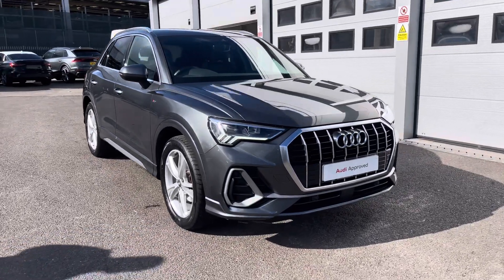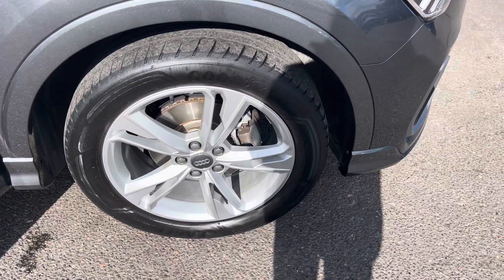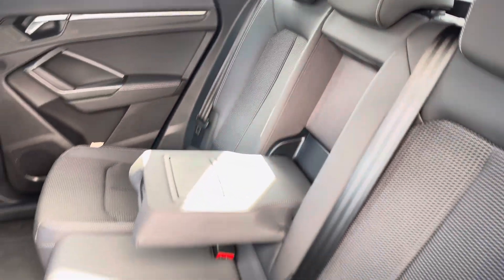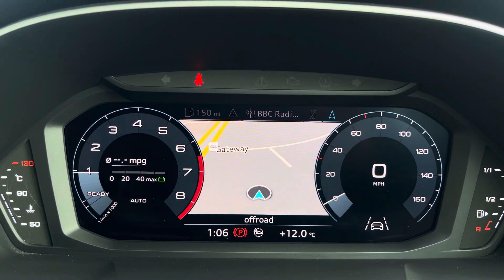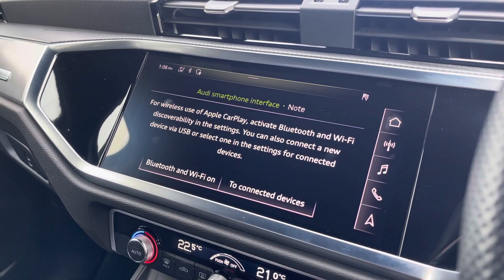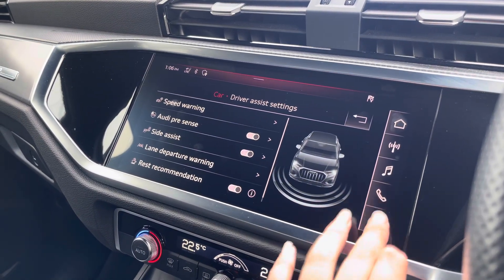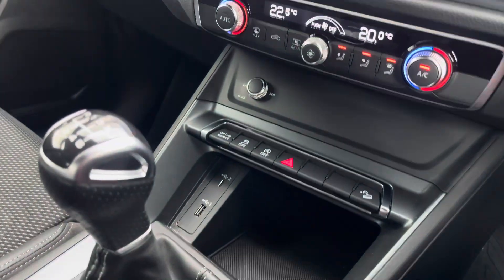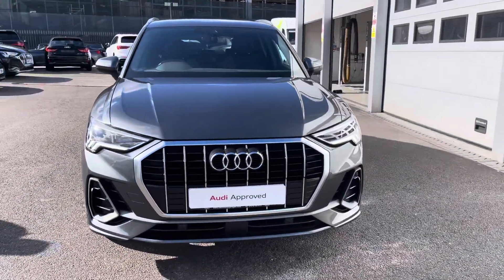Approved Used - Audi Q3 S line 35 TFSI 150 PS 6-speed 1.5 5dr - Crewe Audi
Audi Q3 S line 35 TFSI 150 PS 6-speed 1.5 5dr

Registration : DF69 GYT
Fuel : Petrol
Transmission : Manual
Colour : Datyona Grey
Mileage : 12,428